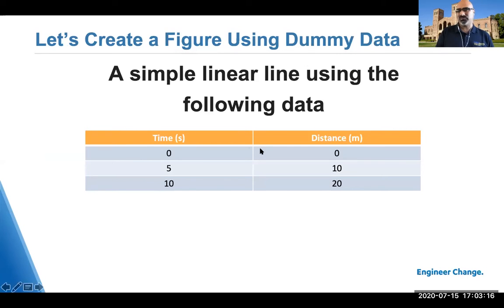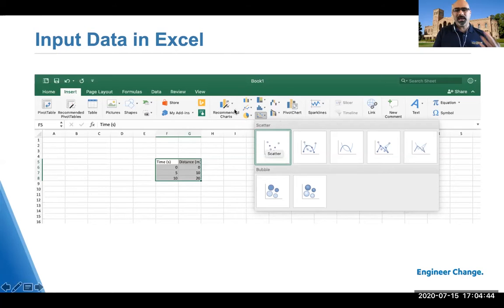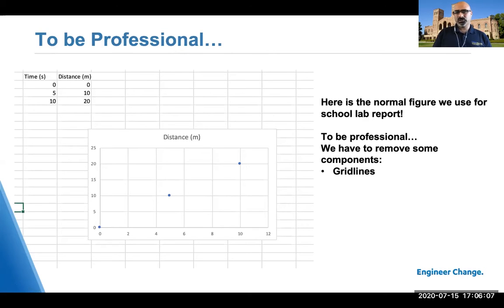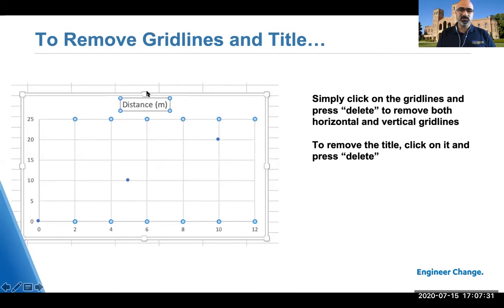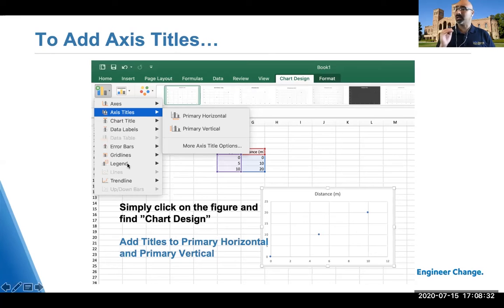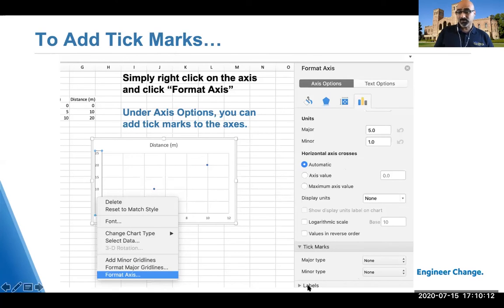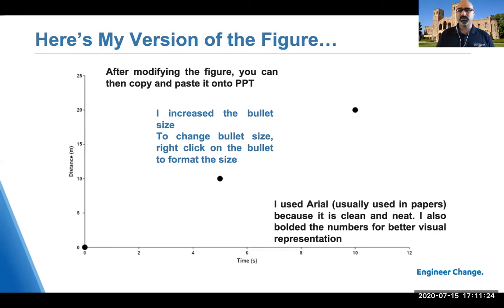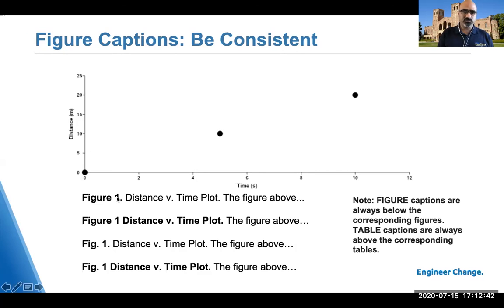How To: Create Figures | July 15, 2020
In this workshop for the Summer Undergraduate Research Program, William Herrera explains how to create figures using Microsoft Excel and Powerpoint.